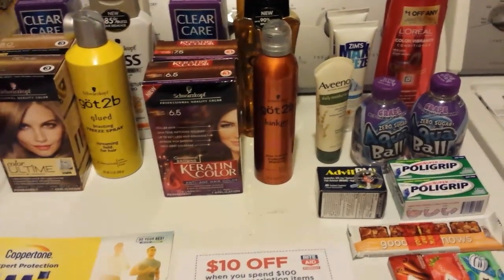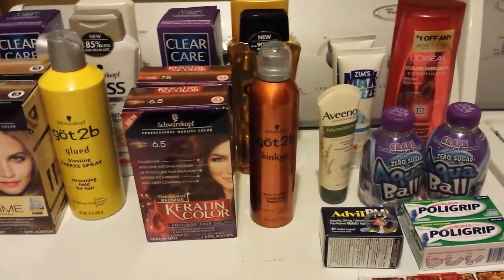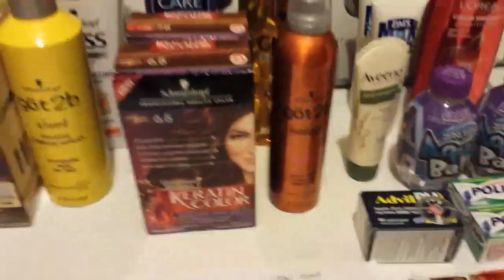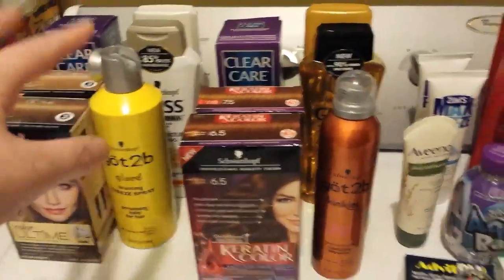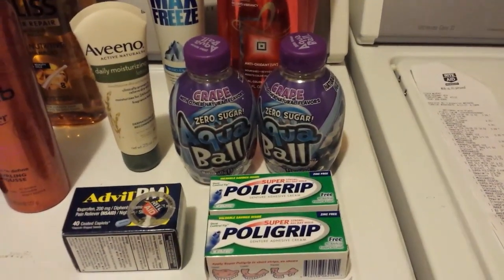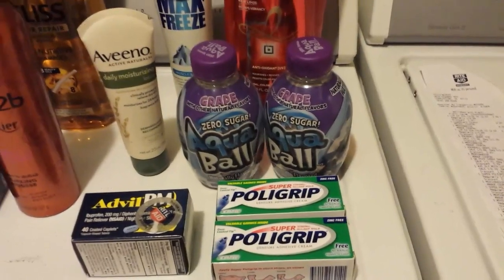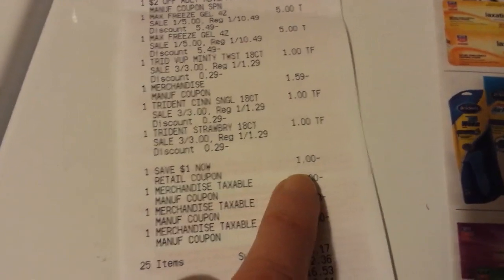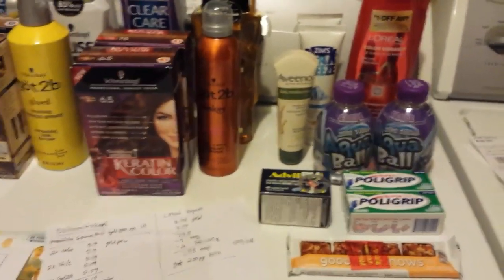Rite Aid couponing 4/17/17